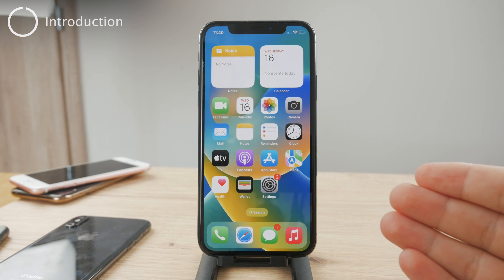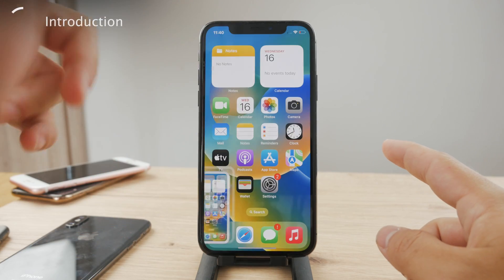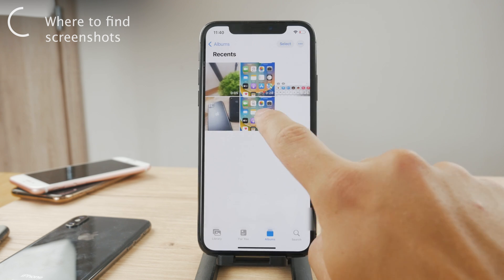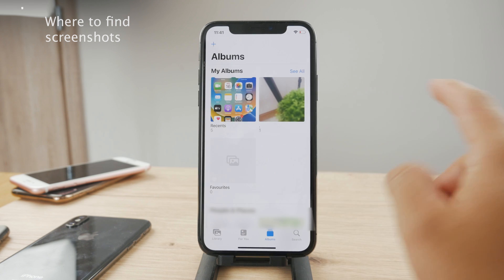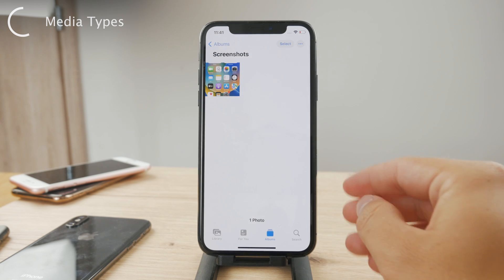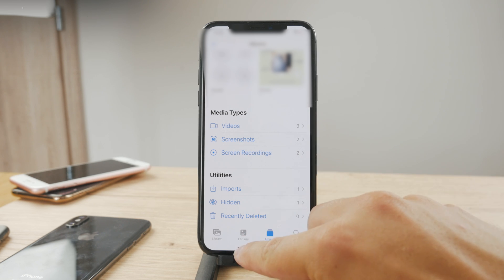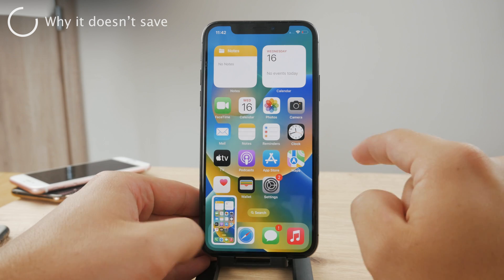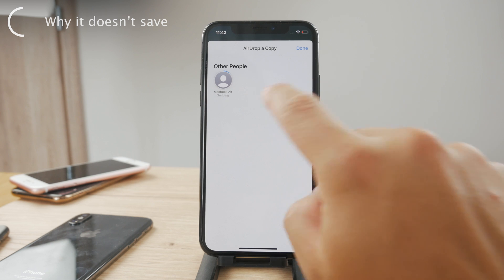How to Find Screenshots on iPhone (tutorial)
Uncover the mystery of finding your screenshots on your iPhone with this user-friendly guide. Whether you're a new iPhone user or just need a refresher, this tutorial demonstrates the straightforward steps to access and organize your saved screenshots effortlessly. Watch now and become a screenshot-savvy iPhone wizard in no time!

Timestamps:
0:00 Find Screenshots on iPhone
0:23 Where to Find Screenshots
0:59 Media Types
1:35 Why it Doesn't Save
2:48 Conclusion